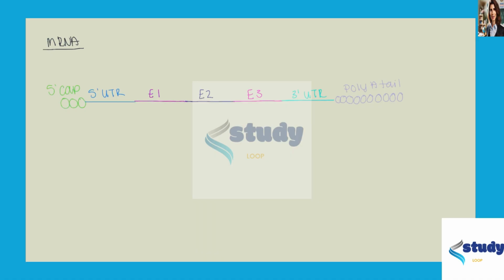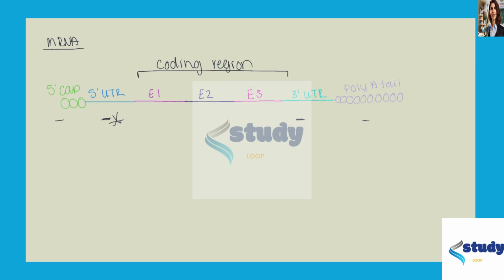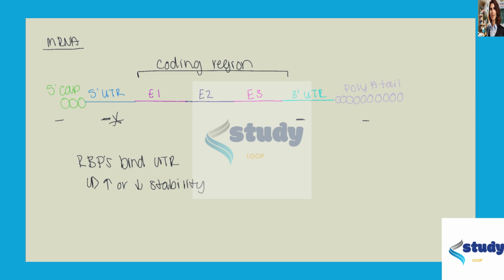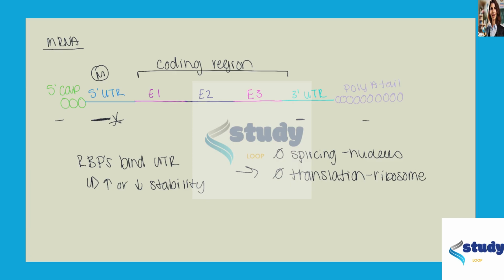[Biology] A mutation in the 5’UTR that prevents any proteins from binding to the region will: a. inc